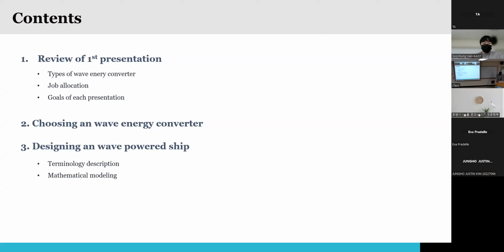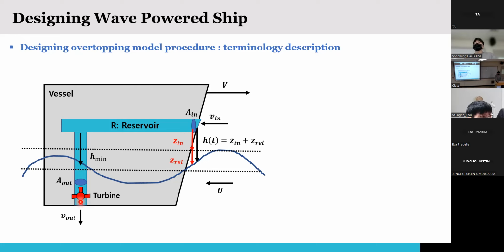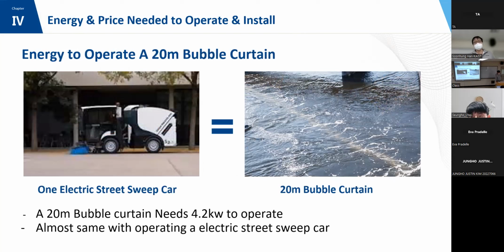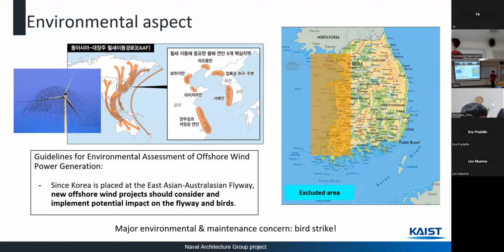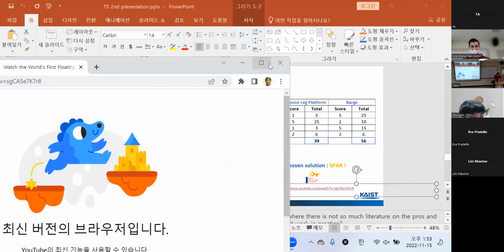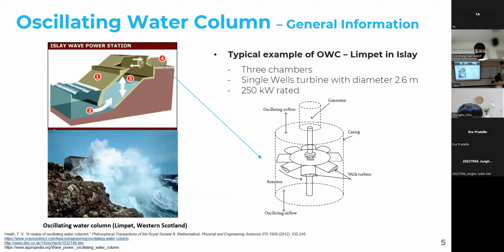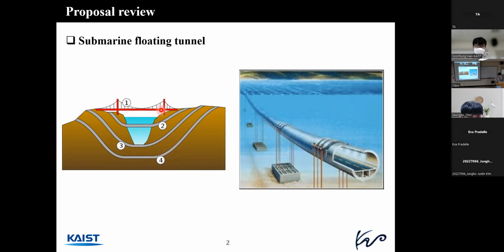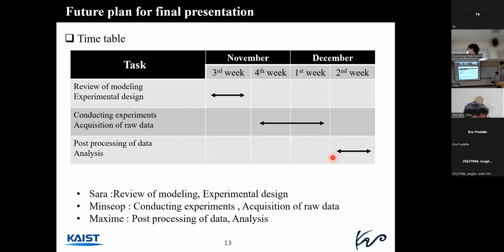221115 Term Project Mid Presentation